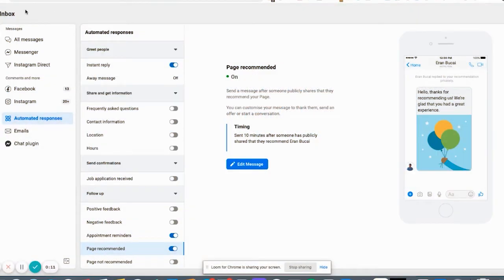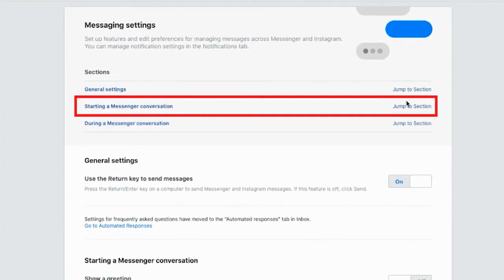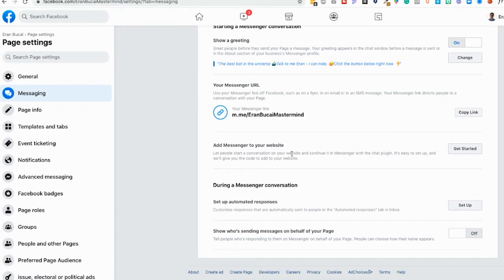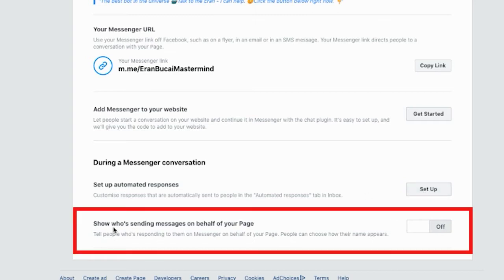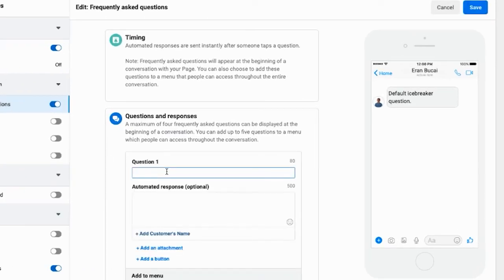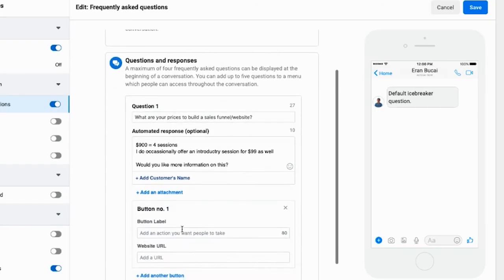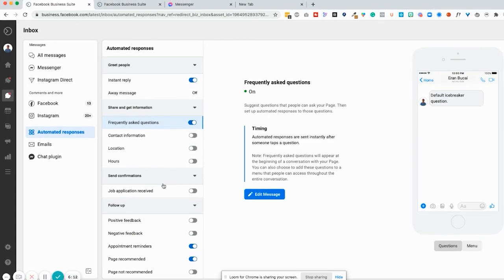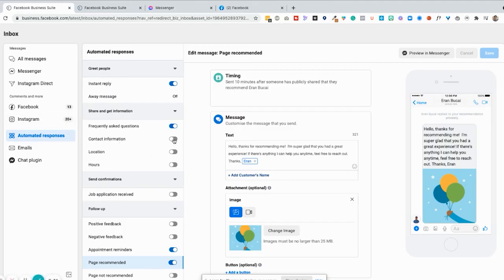How to set up automated responses on messenger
In this video, I will give you an over-the-shoulder tutorial on how to set up automated responses for your Facebook page

In this example, we'll set up an automated response using the FAQs option, and I will also show you how to set up automated messaging for people who have recommended your Facebook page to other people

0:00 - Welcome

0:20 - How the automatic response settings look like on Facebook Messenger and how to find it

0:54 - What can you set up on the automatic response settings page

1:04 - How to set up a messenger greeting

1:51 - How to use the Facebook Messenger URL

2:13 - Can I add my Facebook messenger URL to my website?

2:57 - How to set up automated responses using the FAQ option

4:37 - How to add a CTA button that redirects to your website

5:13 - How to set up automated messages for people who shared/recommended your page

6:01 - Final thoughts